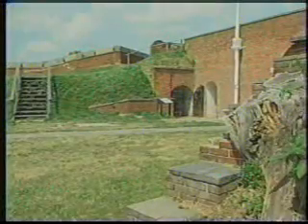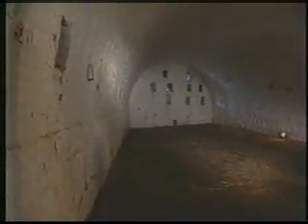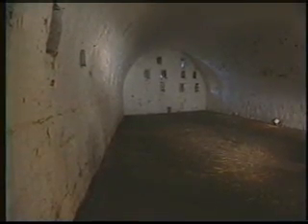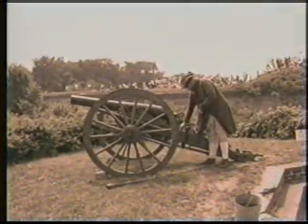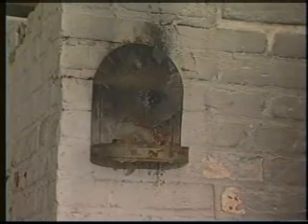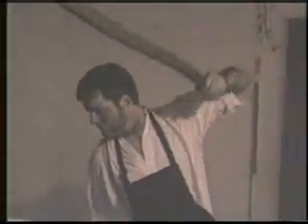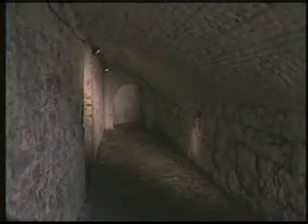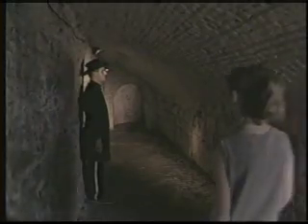Fort Mifflin Ghosts part 3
Part 3 of 4 video segments re: hauntings at Fort Mifflin. Video copies available by writing garypmwhite@yahoocom